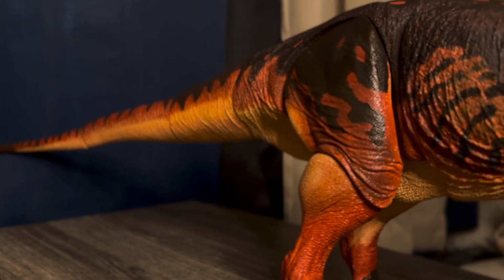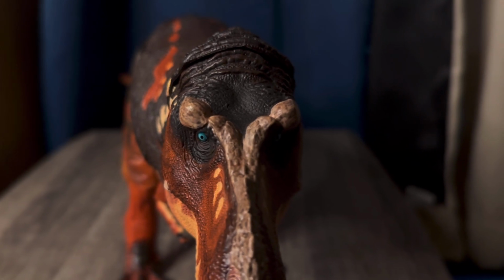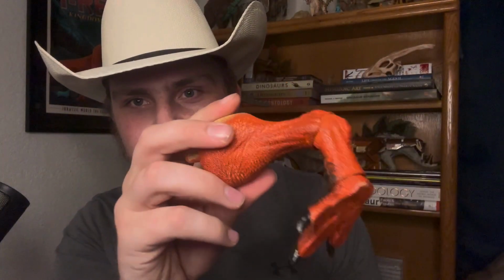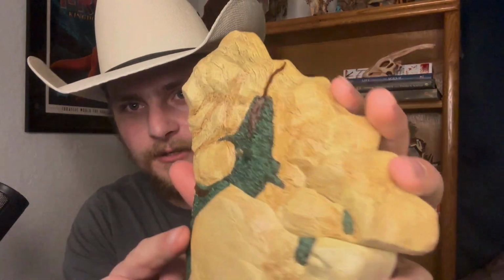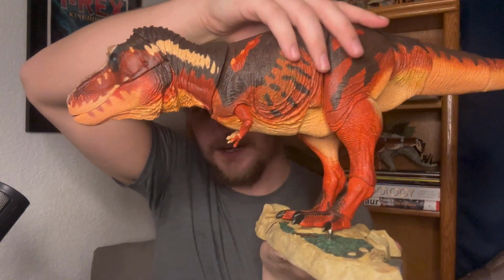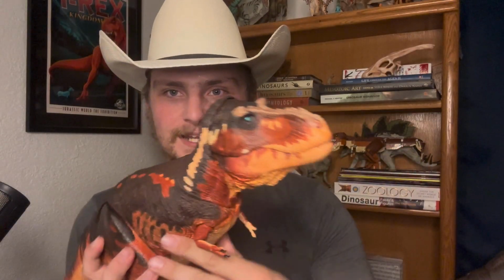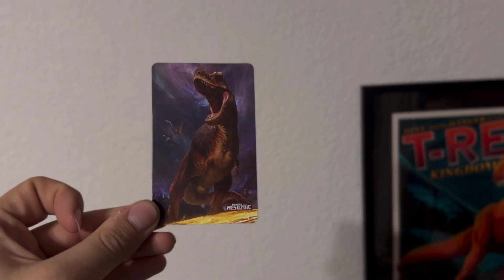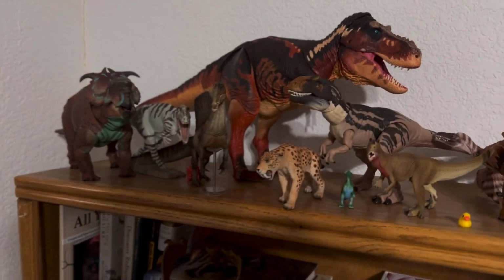Beasts of the Mesozoic Tyrannosaurus rex! (Awesome Figure!)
Taking a look at the very amazing BOTM T.rex figure!

No Amazon link, the figures can be found on their website!